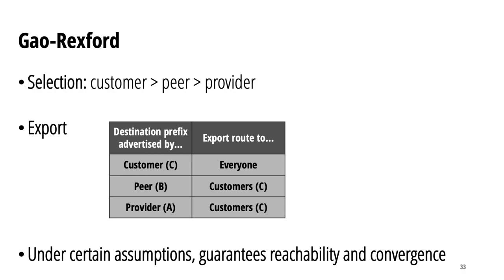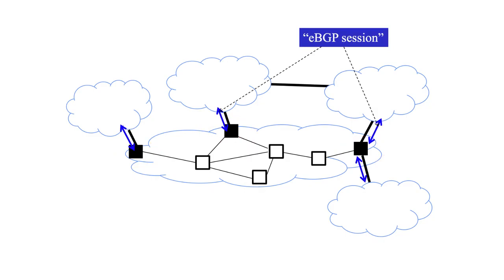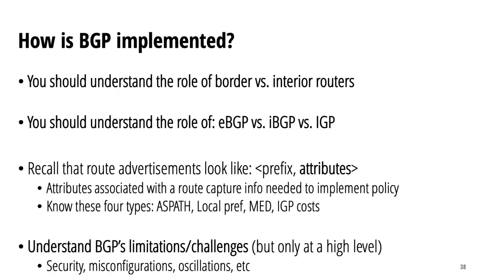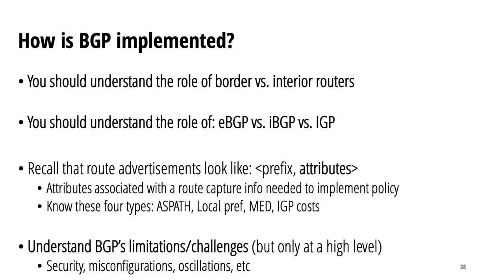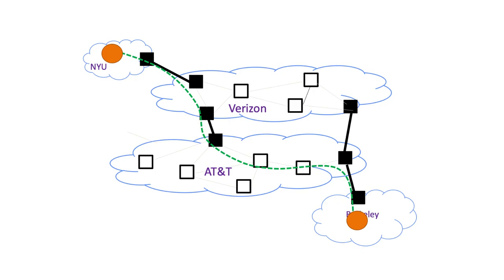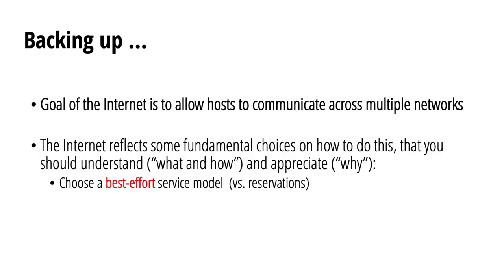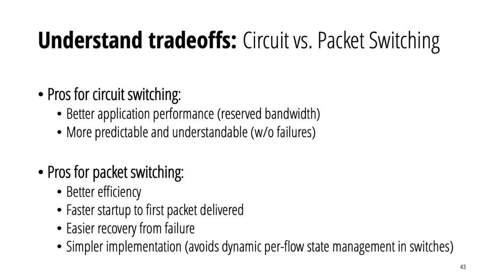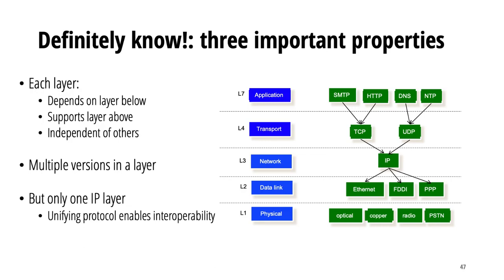CS168 13 002